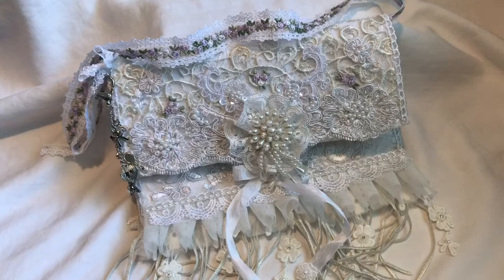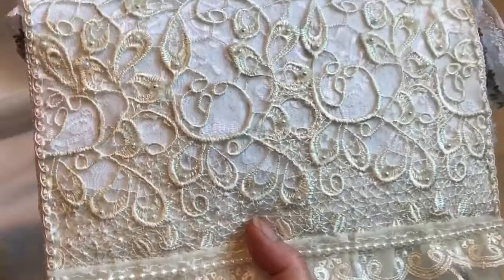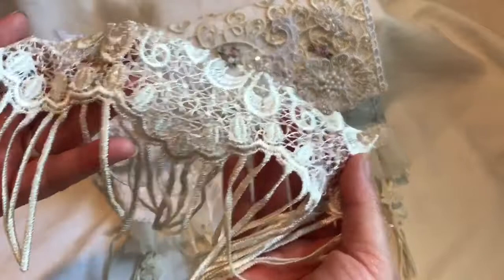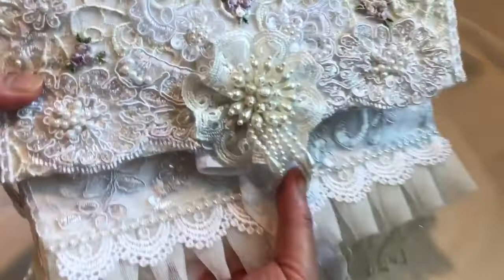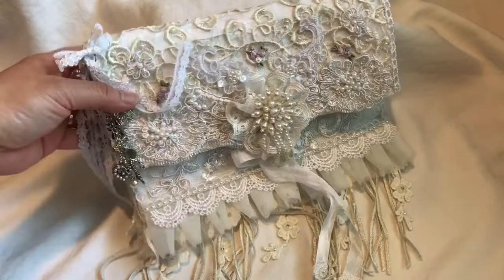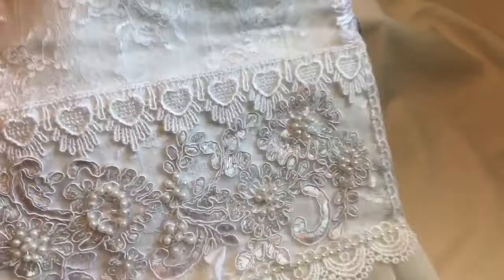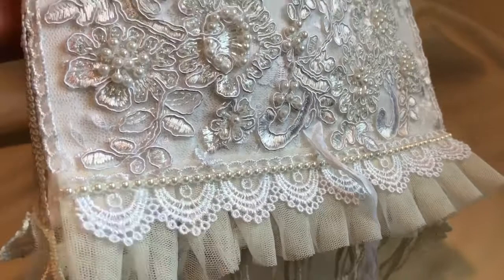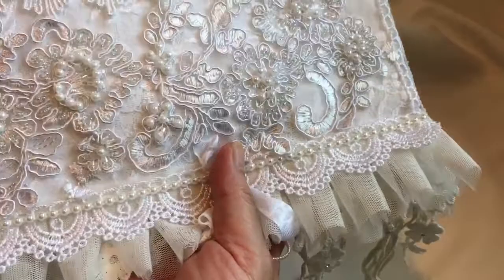1st GDT project for KS4U ~ Shabby Chic Lace Bag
Hi everyone, here’s my 1st Guest Design Team project for KS4U. Please check out their gorgeous laces and trims and their shops.